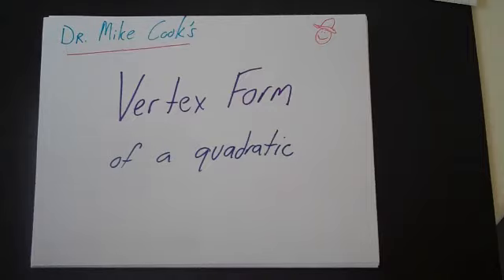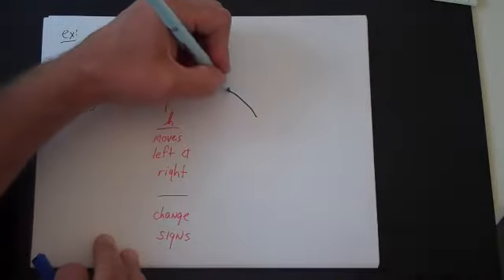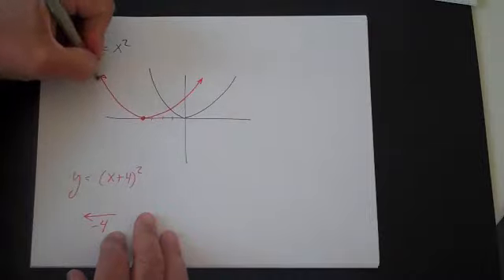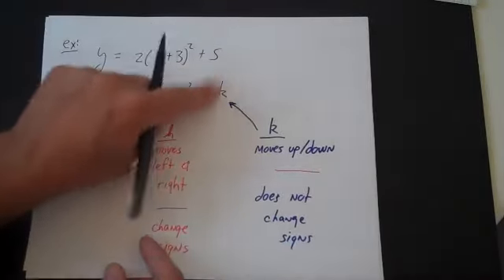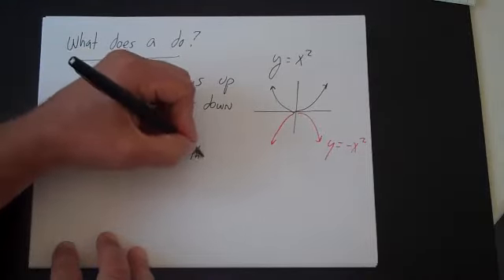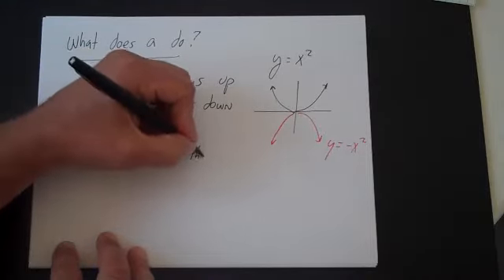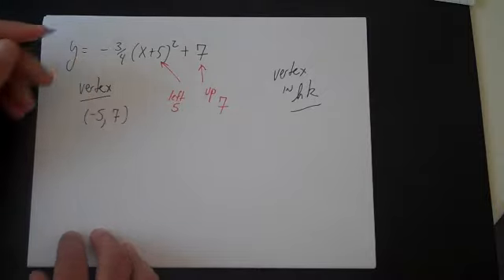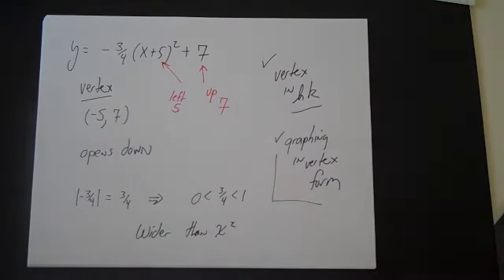Vertex Form of a Quadratic